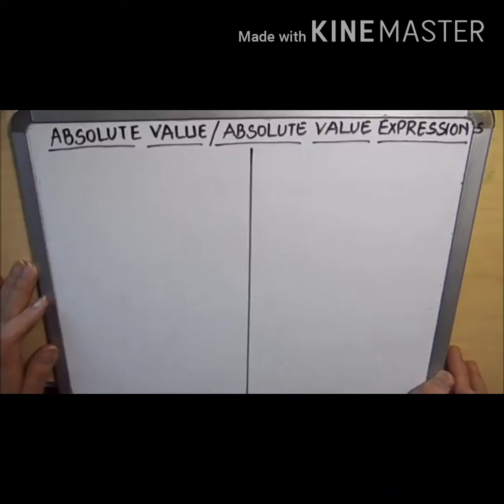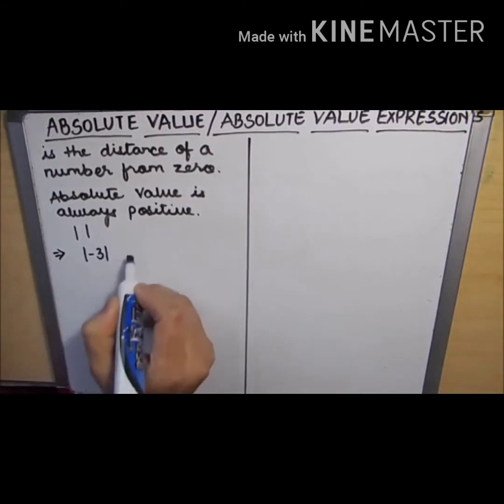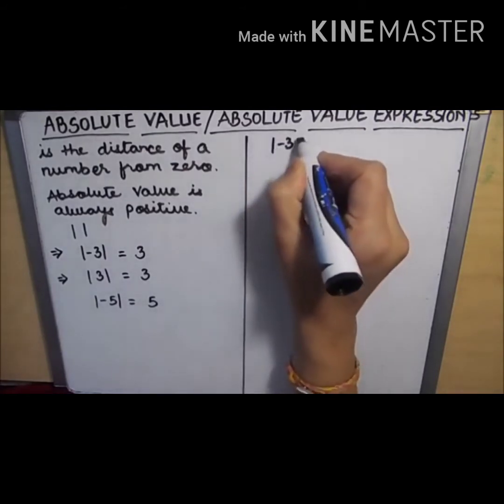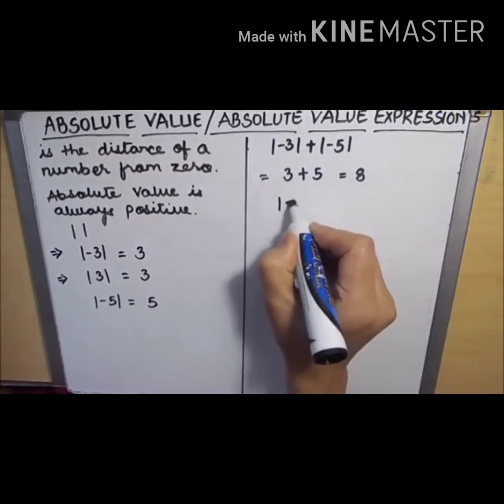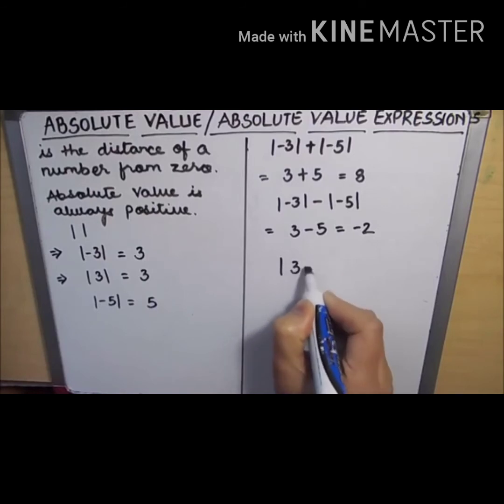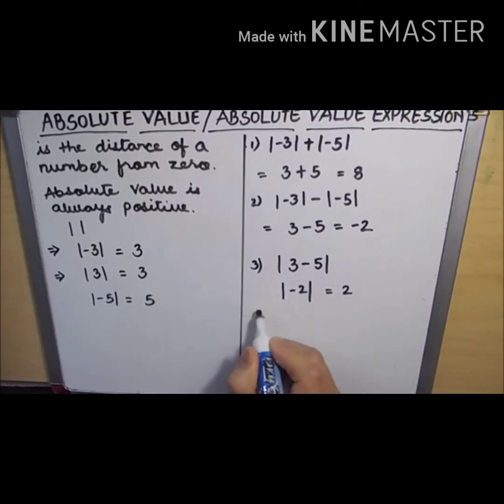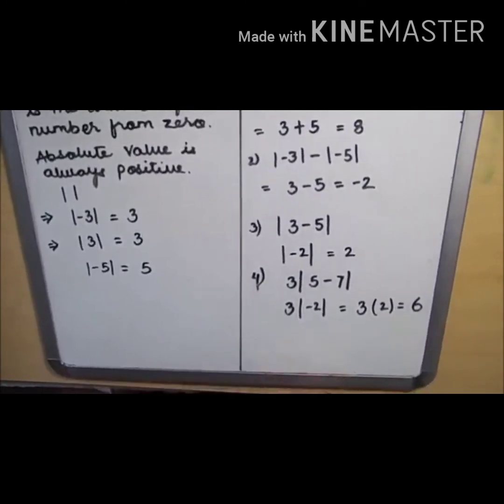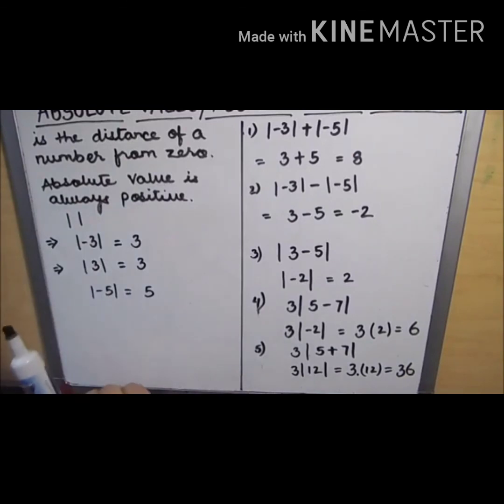Absolute value/Absolute value expression